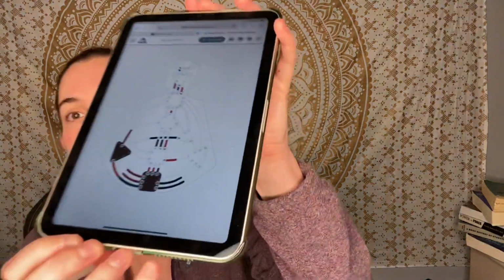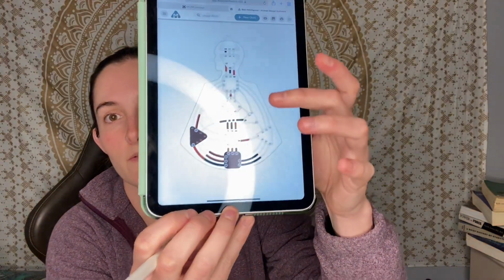Undefined Centers with Hanging Gates vs Open Centers with no Hanging Gates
Exploring what it means to have gates activated on an undefined center and what makes someone more sensitive to conditioning